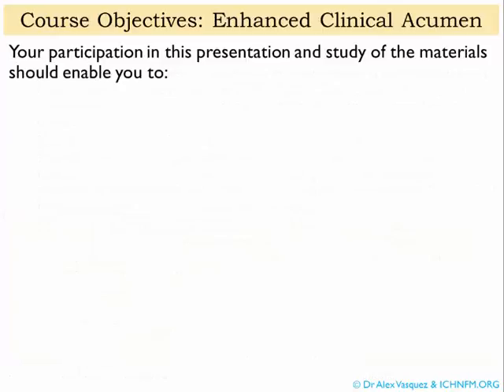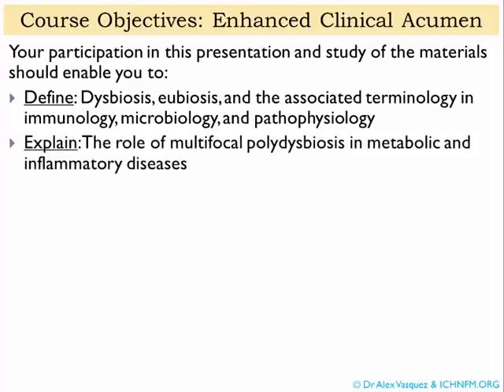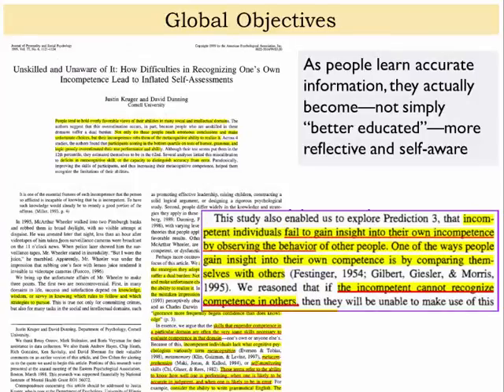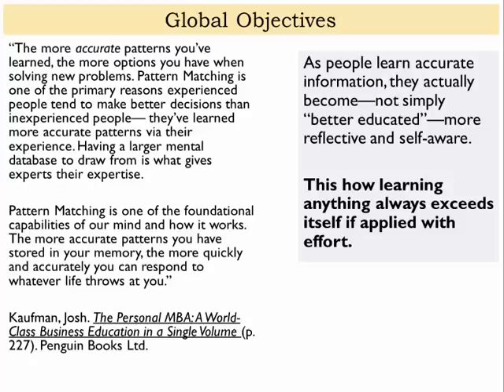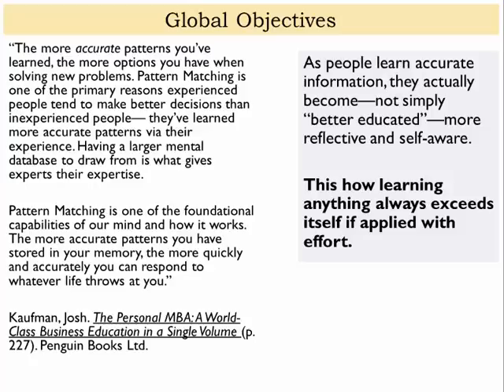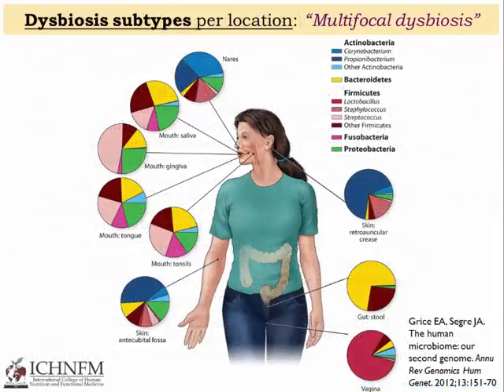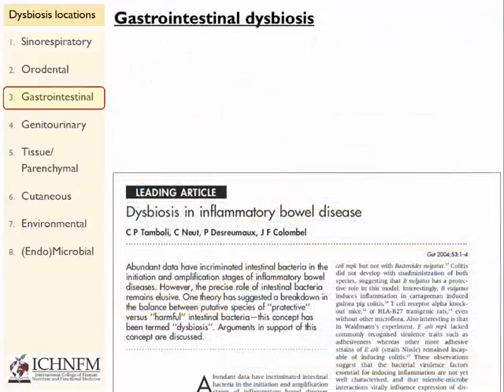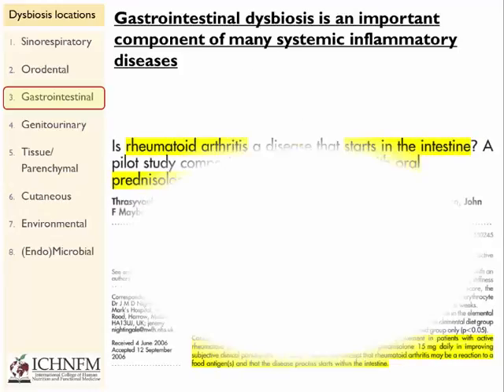ICHNFM.ORG Human Microbiome and Dysbiosis in Clinical Disease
Thank you for your interest in this CE/CME program: Human Microbiome and Dysbiosis in Clinical Disease course that officially opens October 2016; for details see ICHNFM.ORG for UPDATED VIDEOS and CLINICAL PROTOCOLS